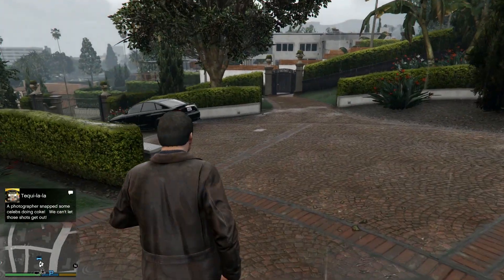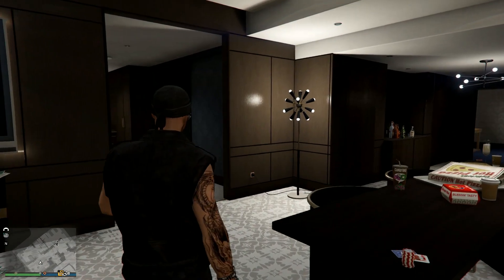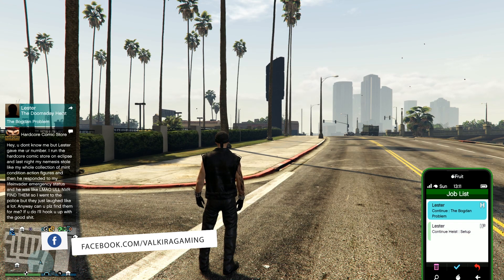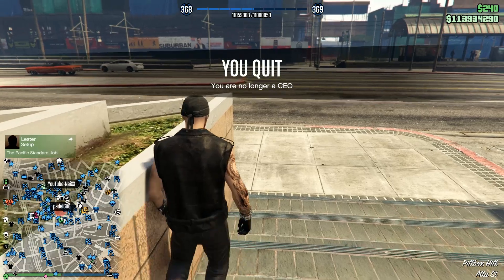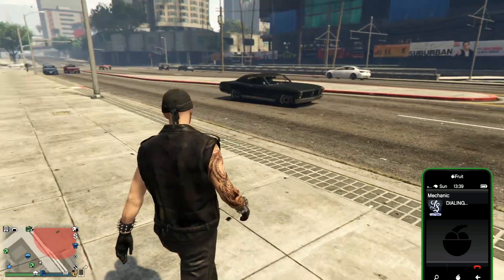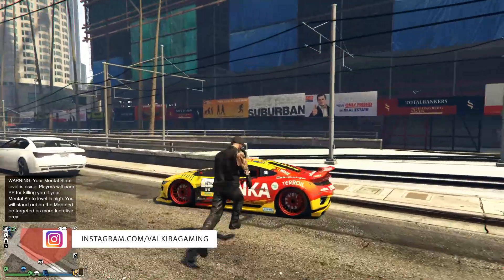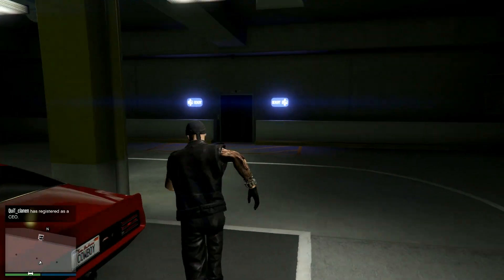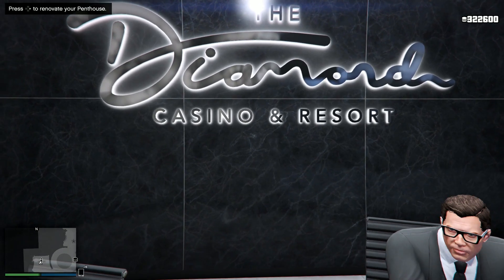GTA 5 online mony glitch - SOLO GOD mode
Be sure to watch this if you do not want to have trouble with GTA 5 online.
With this glitch you can duplicate car, mock others or play survival games.  GTA 5 MONEY GLITCH or GTA 5 Online MONEY GLITCH or if you want money glitch. Or simple GTA 5 cheat :)

LIVE STREAMS NOW ONLY ON TWITCH SO HIT FOLLOW!

From poor to rich! Gta 5 online money glitch for all platforms, ps4, xbox, pc 2019, same like LESTER GLITCH! Receive millions while you sleep!

Here is brand new video how to play bank with helicopter, car, elite challenge and keep bank without setups! Step by step guide for gta 5 online, woking on ps4, pc, xbox!

Hey guys, hit us Follow on TWITCH for DAILY STREAMS WITH SUBS

Stay with us, new GTA 5 Online glitches soon - never miss it!
Always new Gta money glitch.

and start to earn free coins! Change it for sharkcards, fortnite v bucks or ps + subscription!